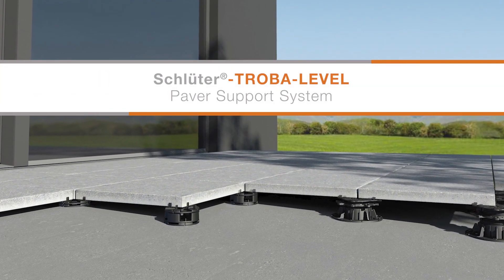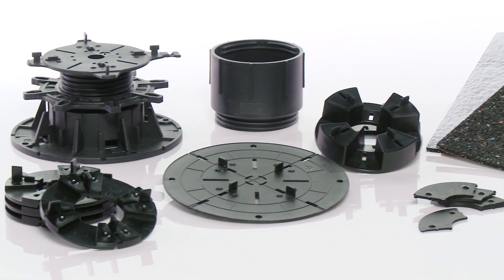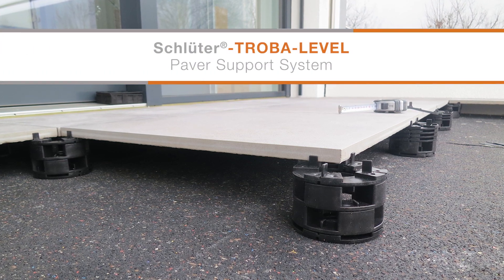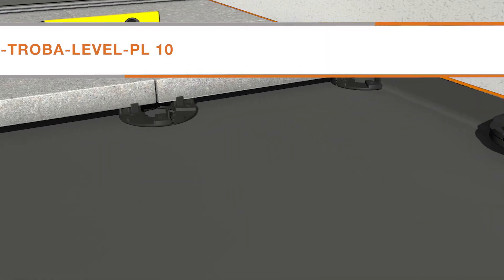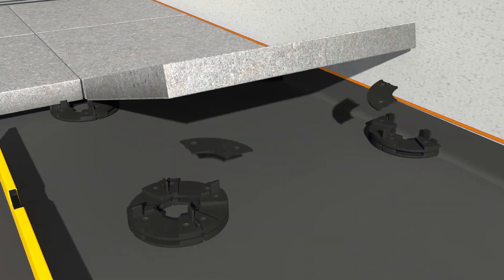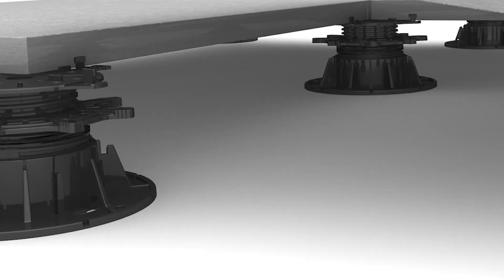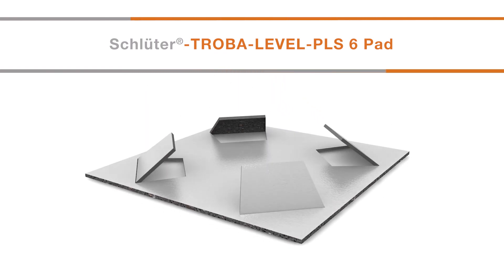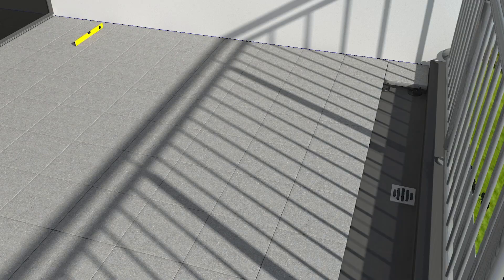Schlüter-TROBA-LEVEL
Schlüter-TROBA-LEVEL enables you to quickly install self-supporting pavers on balconies and terraces with lasting precision. Starting from assembly heights of 3mm, the different product components can be combined to level any slope and meet the demands of any construction site.